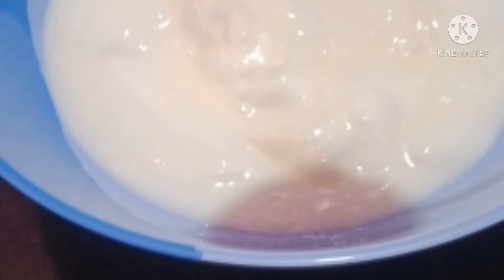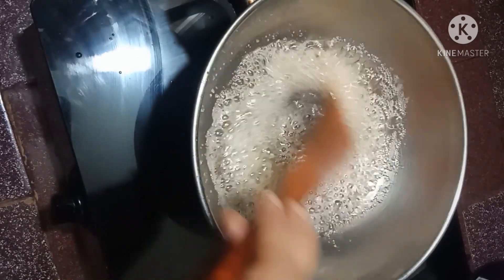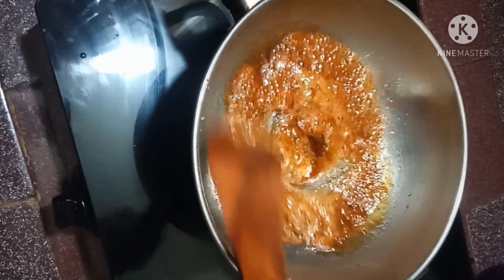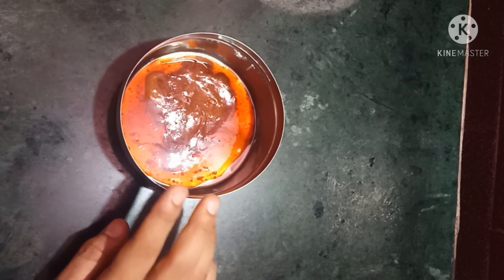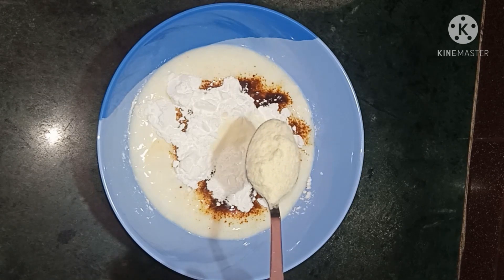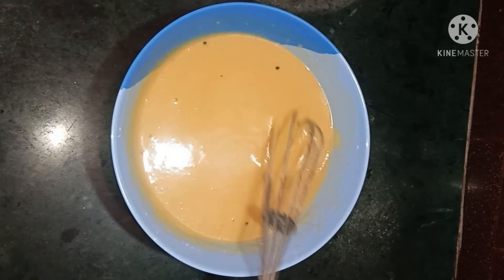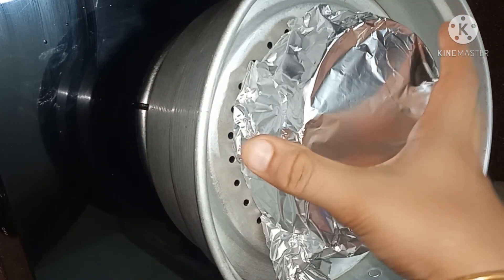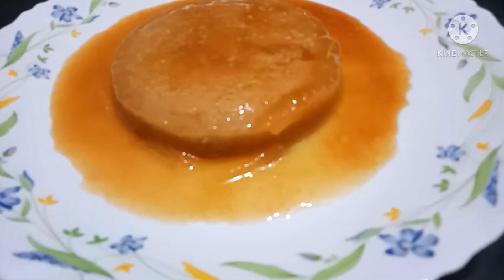തൈരും കോഫിപൗഡറും ഉണ്ടോ? എങ്കിൽ ഇതു നിങ്ങളെ കൊതിപ്പിക്കാതിരിക്കില്ല//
curd and coffee powder  pudding
Easy pudding recipe